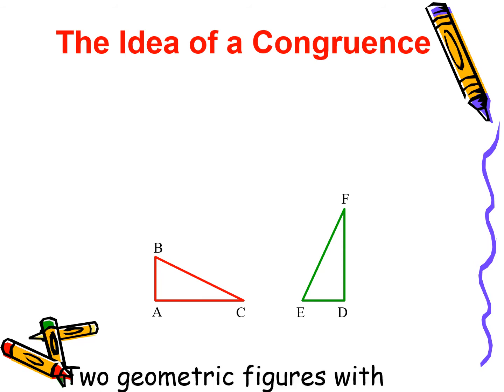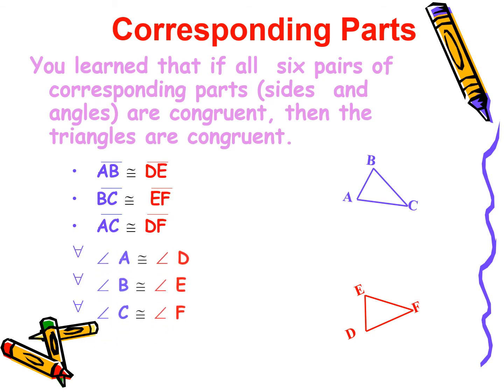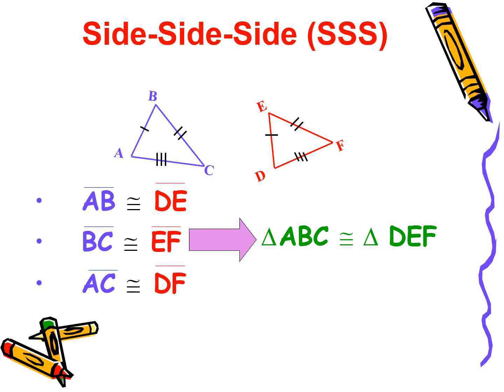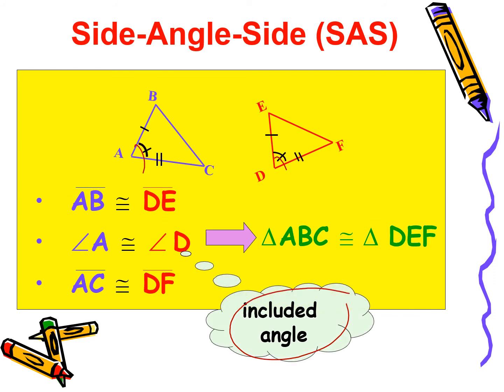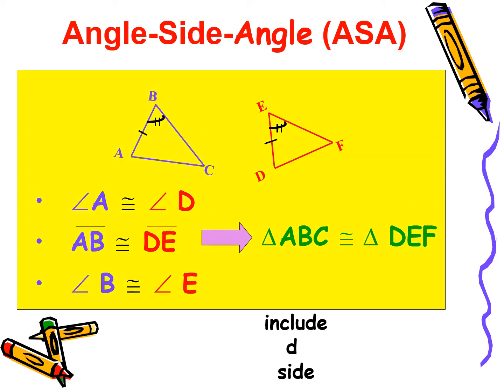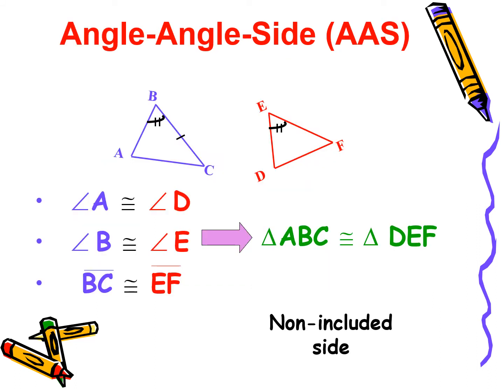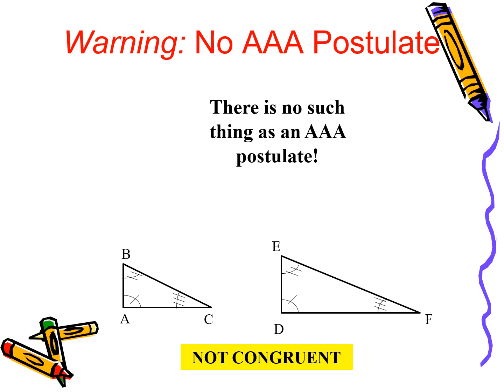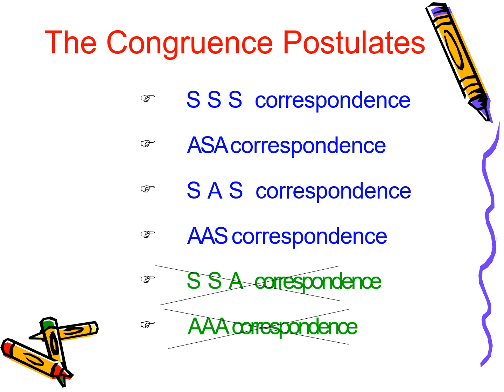CLASS 9 TRIANGLE PART I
Mrs. BINCY MADHUR